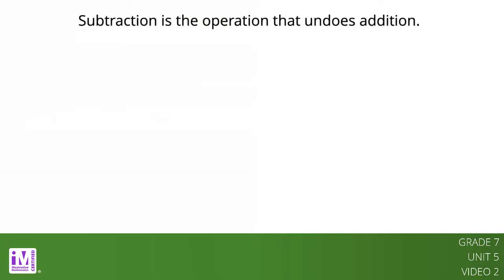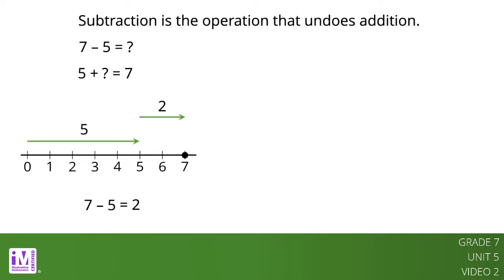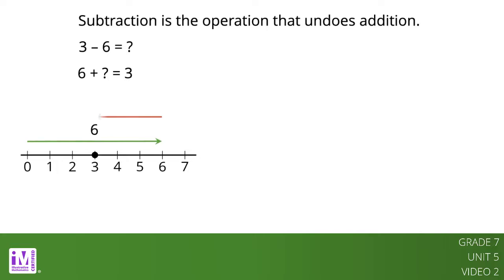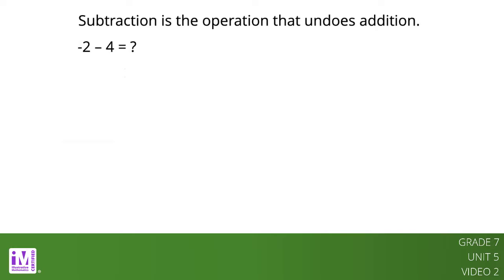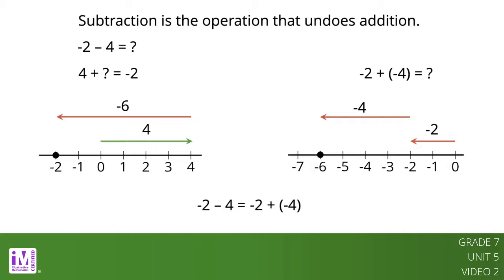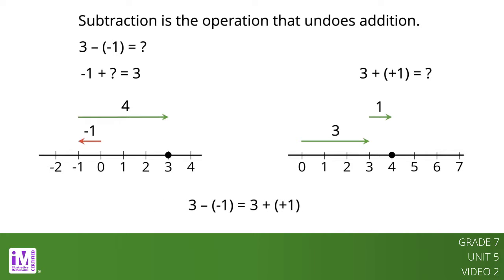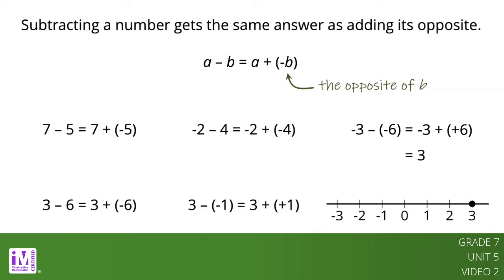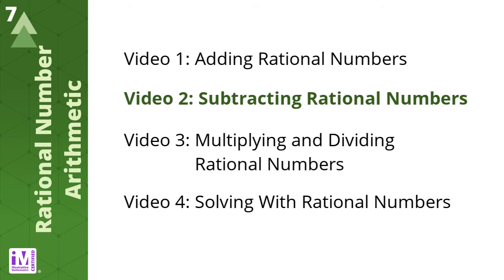VLS G7U5V2 Subtracting Rational Numbers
This is video lesson summary two of four for Grade 7, Unit 5, Lessons 5–7.

Comments are disabled.